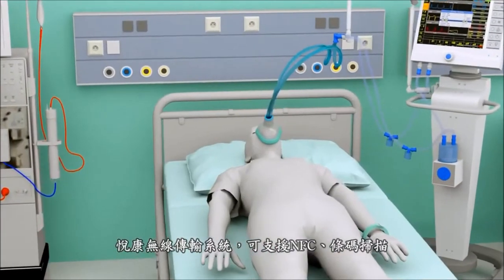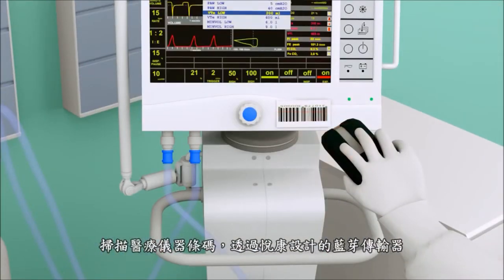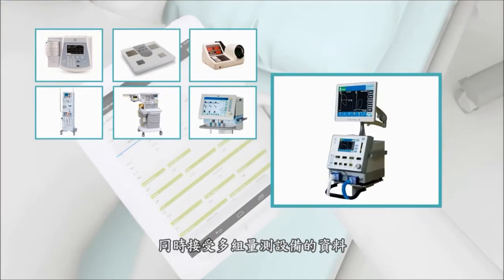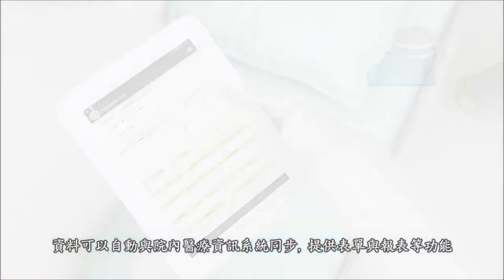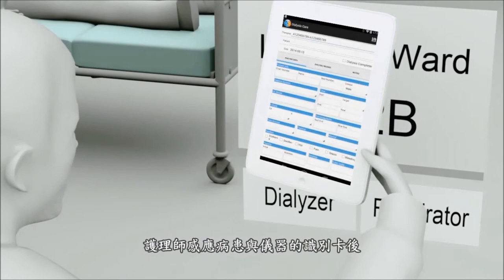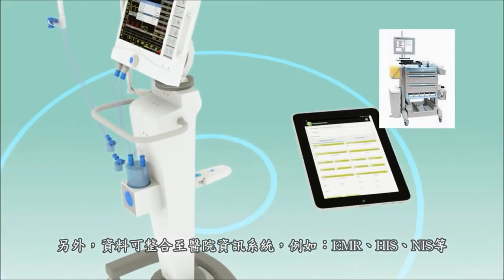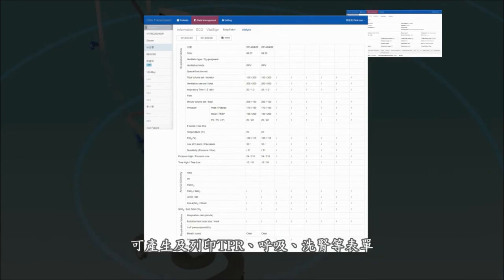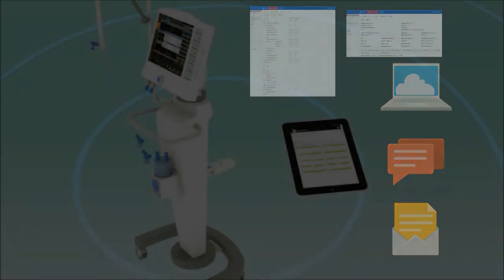【16th HQIC】產業應用組銅獎－悅康健康管理顧問科技股份有限公司